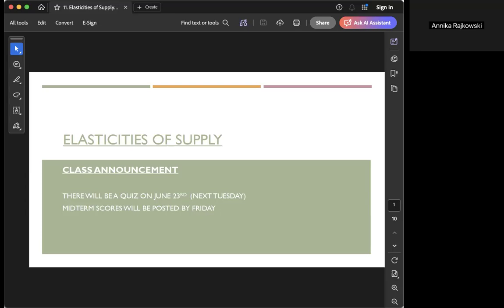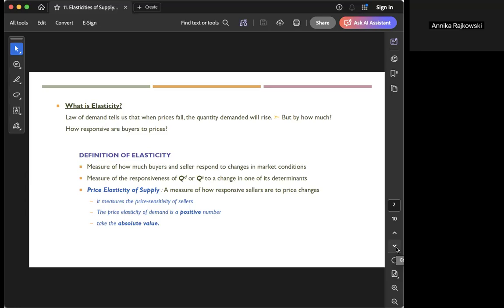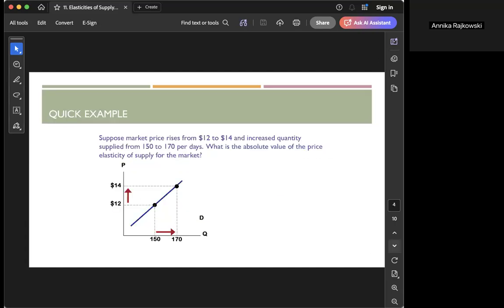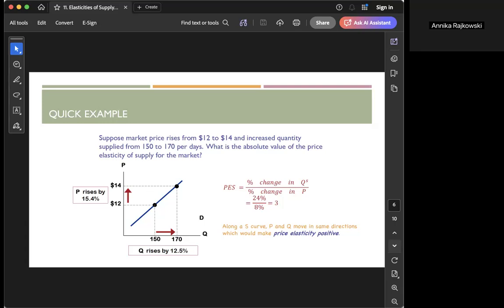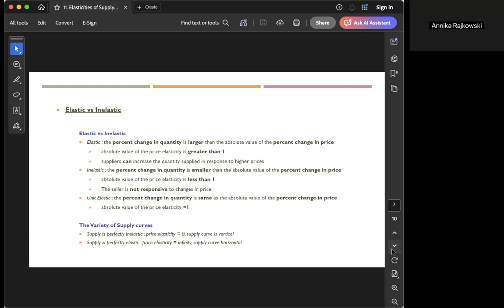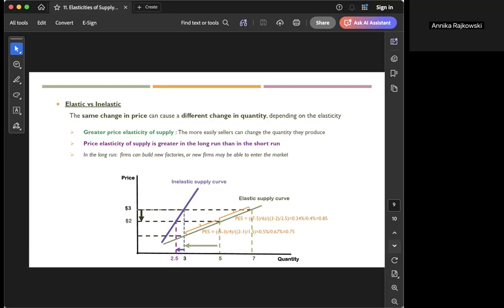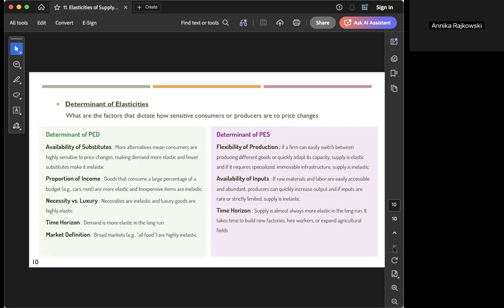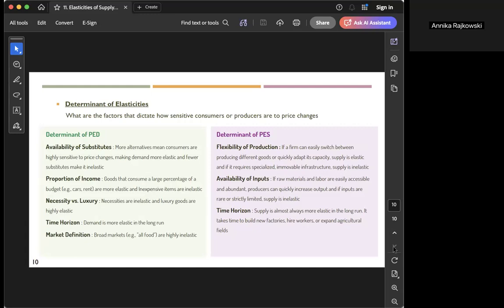Class 9. Elasticities of Supply